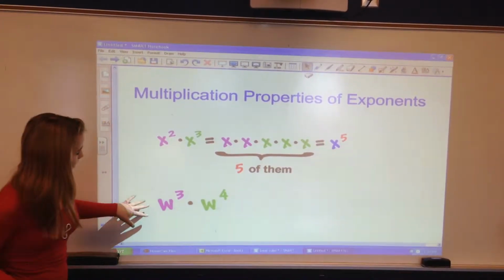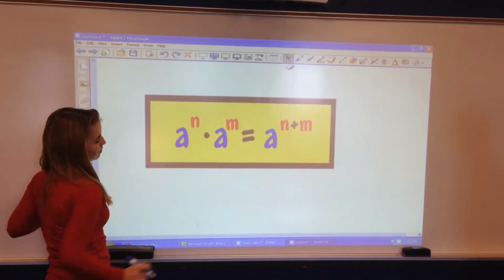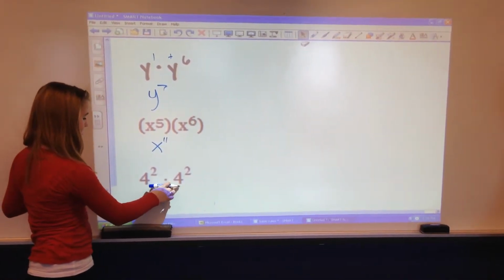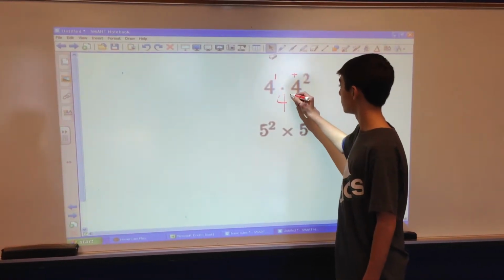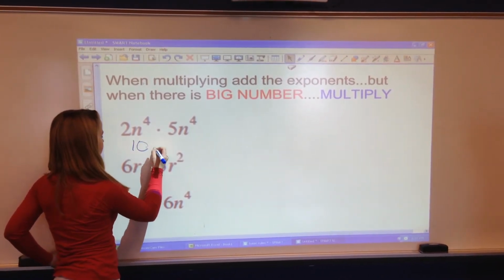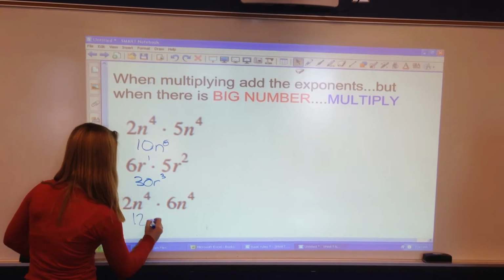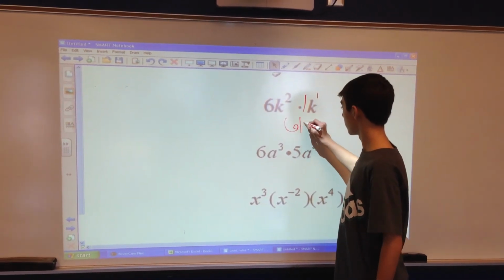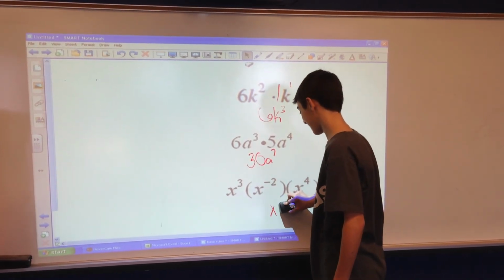Multiplication of Exponents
Multiplying exponent expressions with the same base.